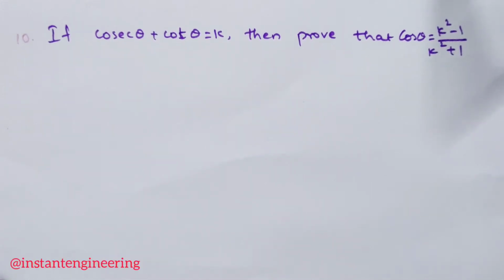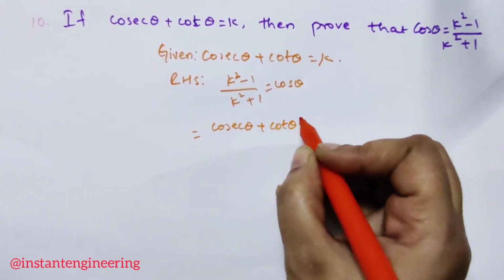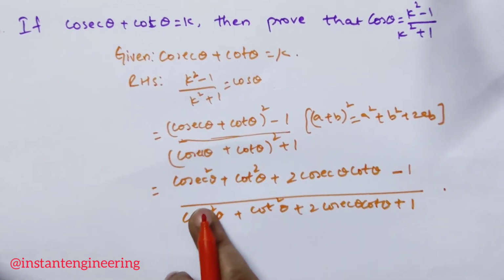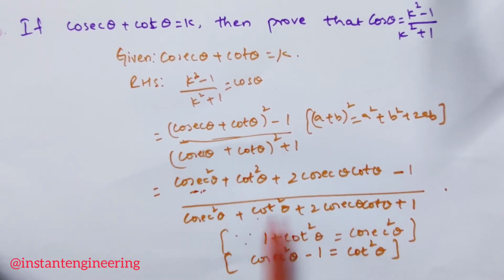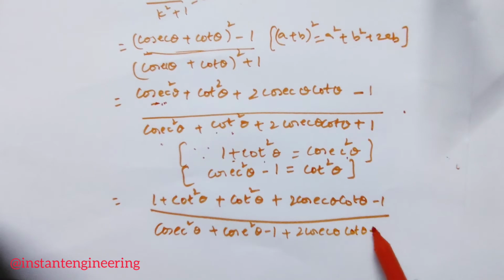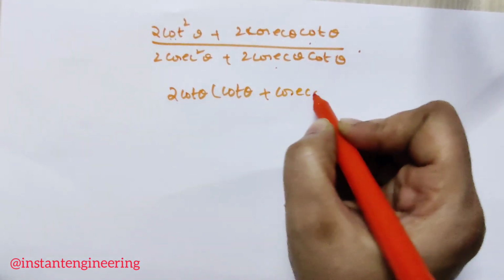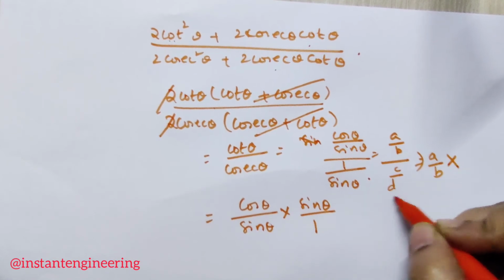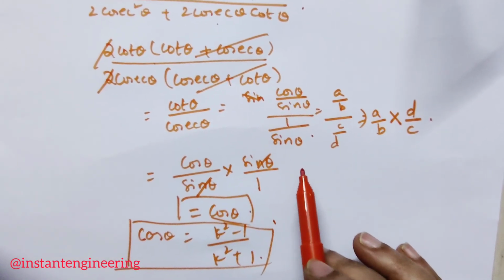GRADE 10 TRIGNOMETRY EX 11.4 Question 10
TRIGNOMETRY grade 10 ex 11.4 question 10